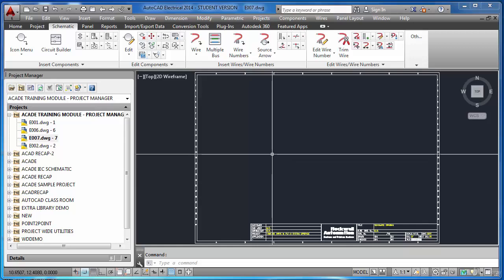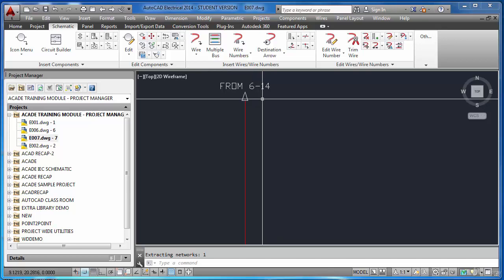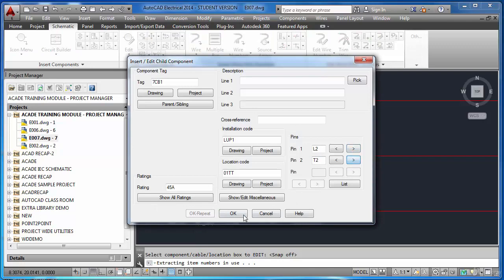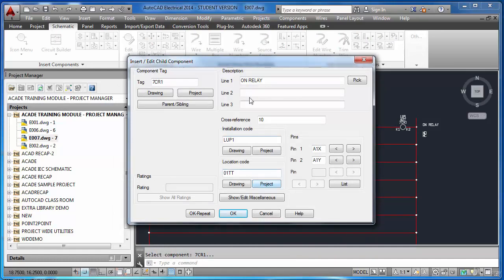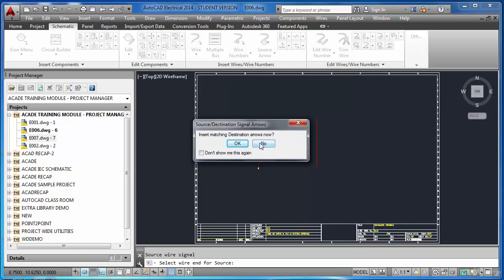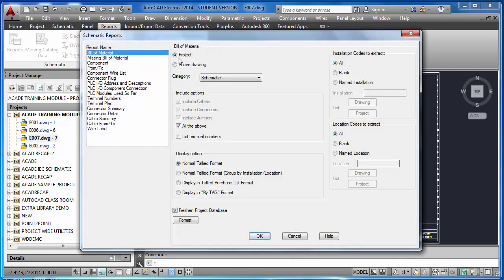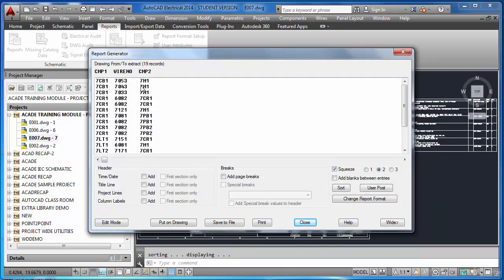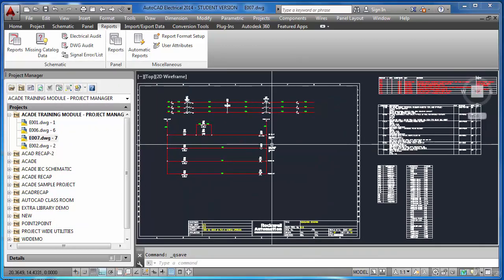ACADE Training 4 reports || autoCAD Electrical •| session 7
• Difference between CAD and CADE (CAD Electrical):-
Tells about the basic advantages of AutoCAD electrical over normal CAD.
• Different types of wires and wire layers:-
This session is the first step for an electrical engineer to get into ACADE.
• Inserting components from CAD library:-
Must know function to set component scale and rotation angle.
• Source and destination arrows:-
This is one of the most useful features in AutoCAD Electrical, which enables to do easy wire cross referencing (From and To).
• Creating intelligent title blocks with ladder cross referencing:-
Many times people do manual editing in each title block individually and with thorough understanding in “title block” function within ACADE one can do the changes in all sheets in one go.
• Component and source destination arrow cross referencing:-
In electrical circuits we use parent and child components (eg. Coil and Contacts of a relay) in different parts of a project. In order to study and read one circuit it is always necessary to trace the locations of all the parts of one component. This automatic cross referencing is another major advantage of ACADE.
• Project Manager functions:-
Managing a project in proper way is as important as creating a set of drawings. This skill makes you a perfect professional design engineer.
• How to create new symbols and user circuits:-
The more and more you use ACADE, you may require more components and circuits which is not there in the standard CAD library. By creating new standard user circuits and symbols you will become master of this art.
• NEMA and IEC electrical circuit:-
These are the two major standards which normally use to design electrical circuits. In this session we will use both the standards to design the same circuit and will spot the difference.
Finally we will do one sample project covering Single Line Diagram, Panel Layouts, Cable tray layouts, Room layouts, Schematic (Wiring) diagram and generating Bill of Materials.